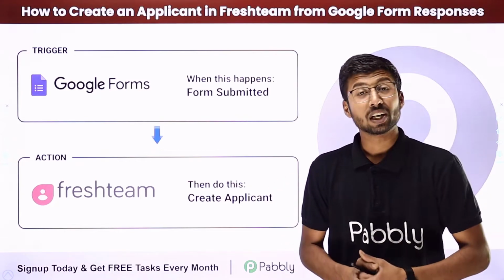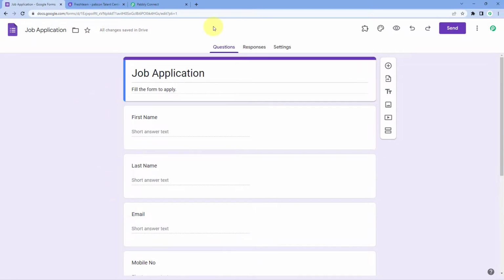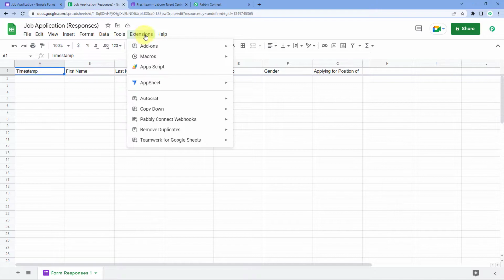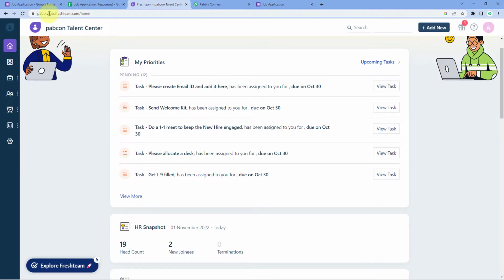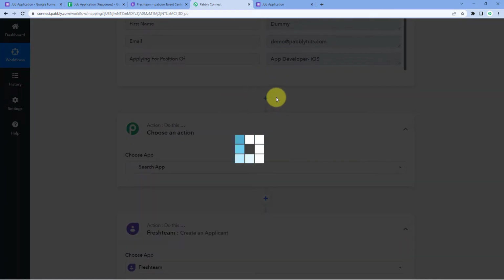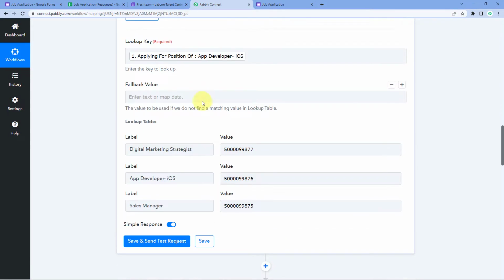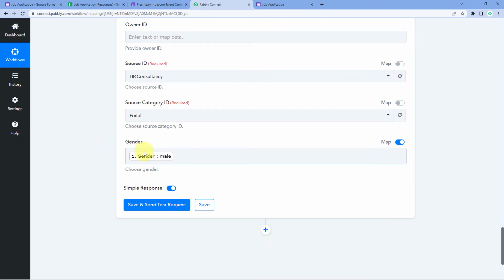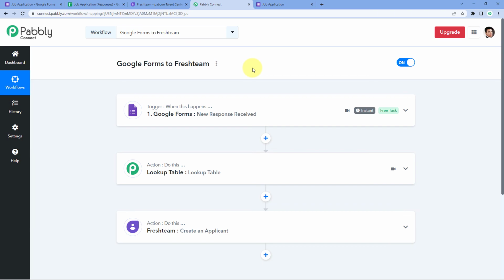How to Create an Applicant in Freshteam from Google Forms Responses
In this video, we're going to integrate Google Forms & Freshteam to learn how to automatically create an applicant in Freshteam from Google Form responses with the help of Pabbly Connect software.